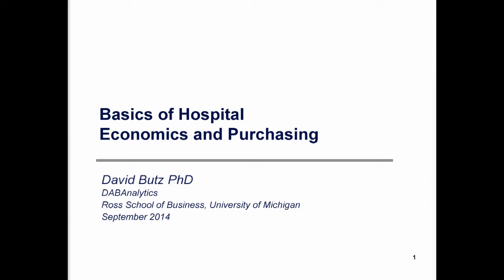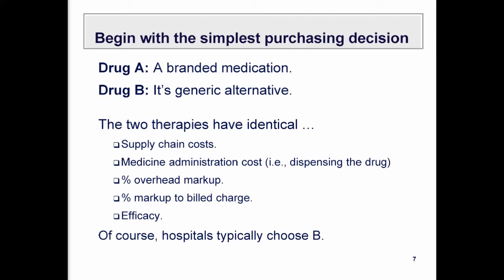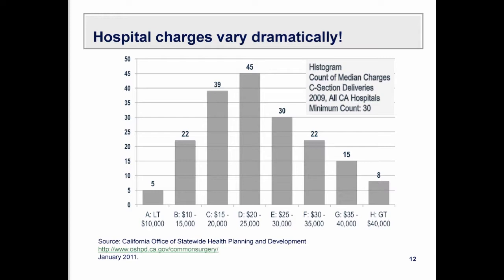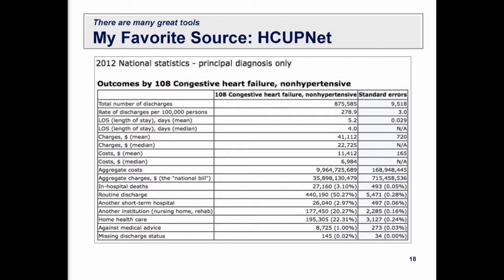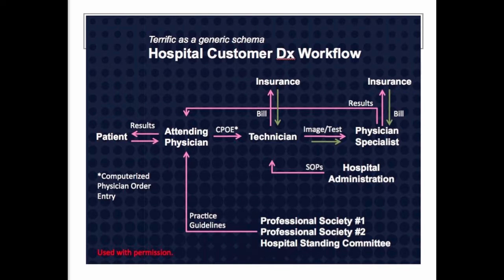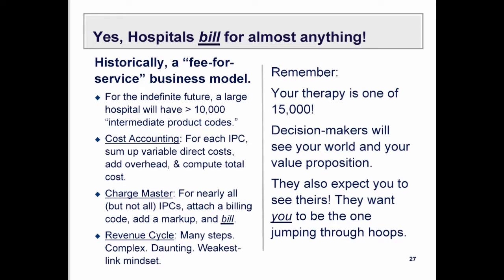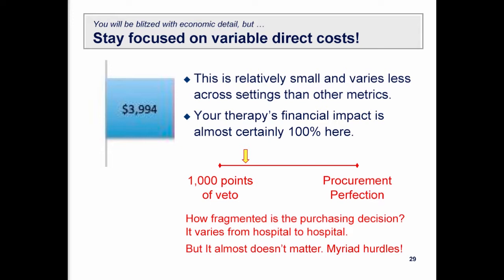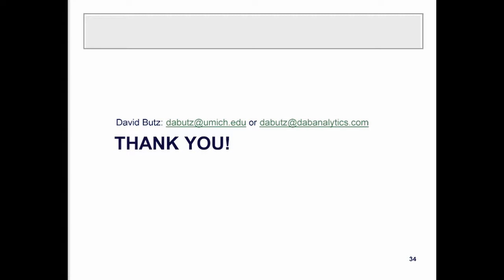Basics of Hospital Economics and Purchasing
David Butz presents the Basics of Hospital Economics and Purchasing. Learn the true cost of providing healthcare including how to price your innovation and how to navigate the purchasing process for your invention.